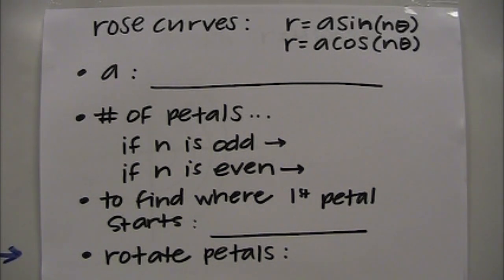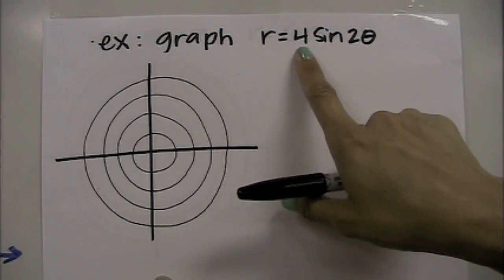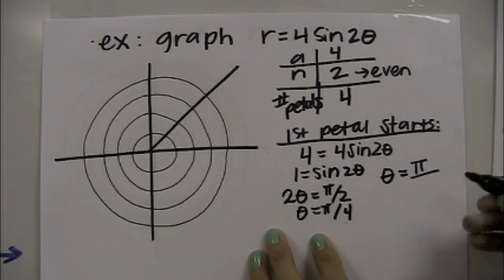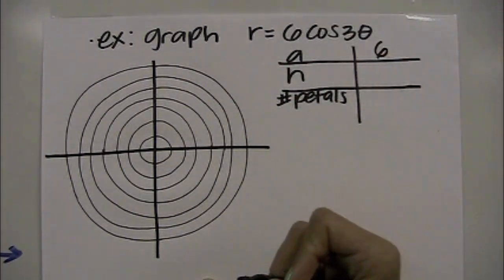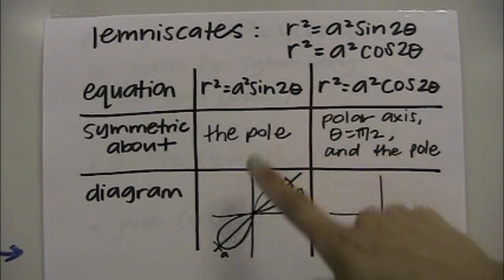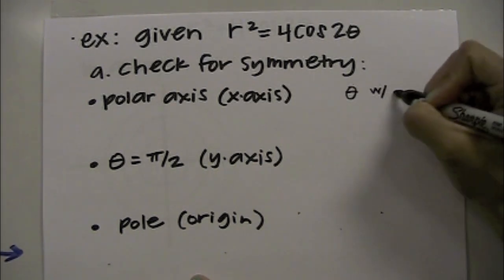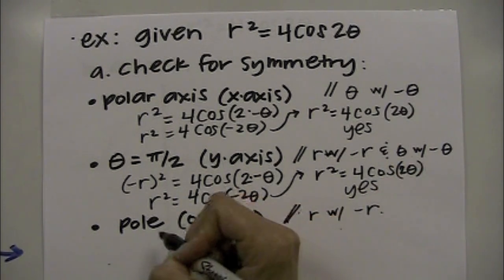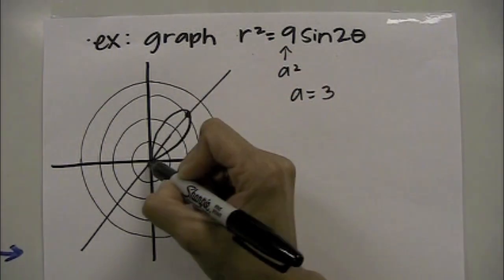graphing polar equations: part 3 (rose curves & lemniscates)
pre calculus: this is the third part of a three-part lesson on "graphing polar equations." in this lesson i cover the following concepts: graphing rose curves & lemniscates